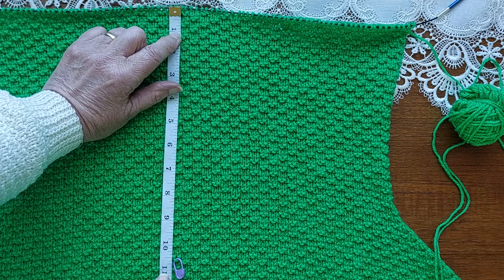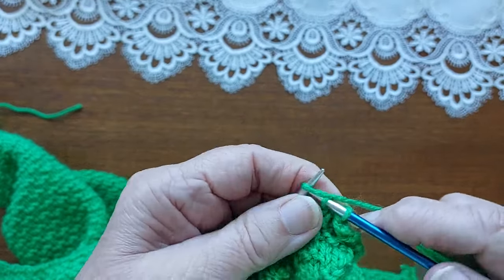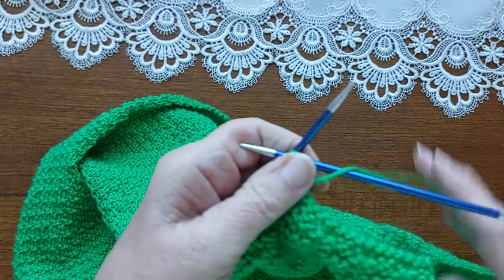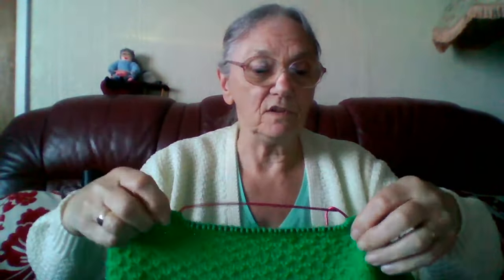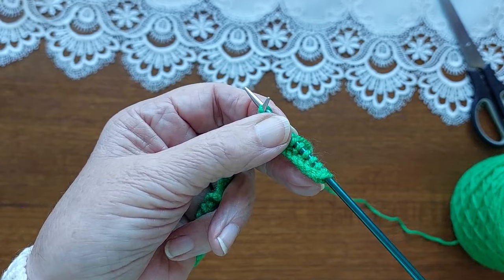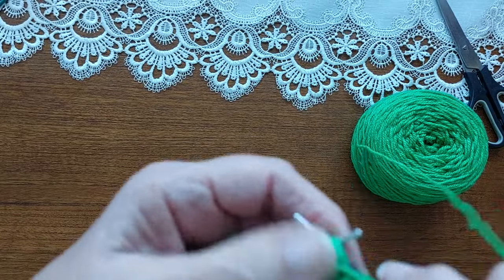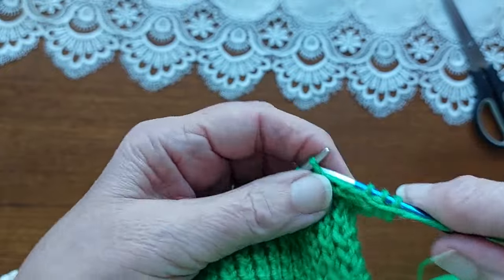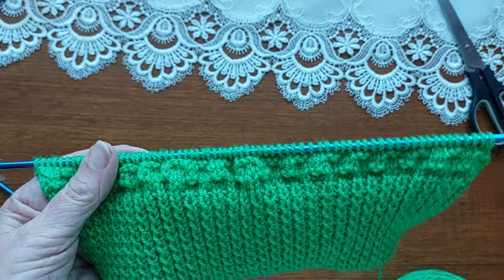89+2, 54in Cardigan Knit Along, Sheila's Just Knitting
Learn how to knit the easy way